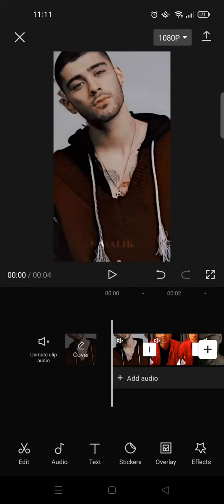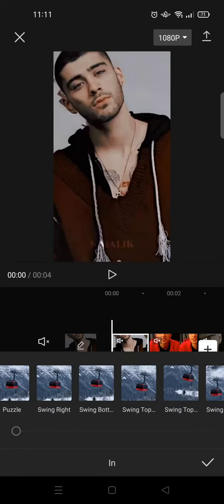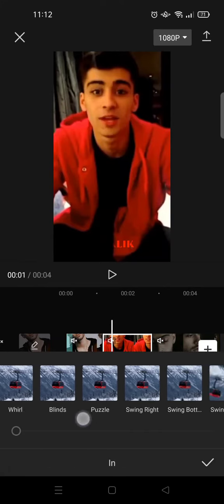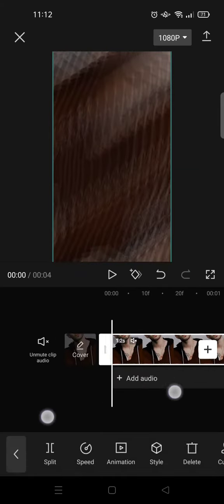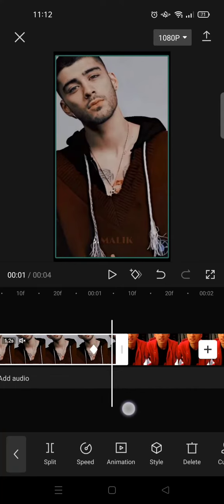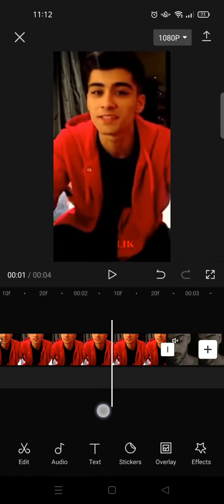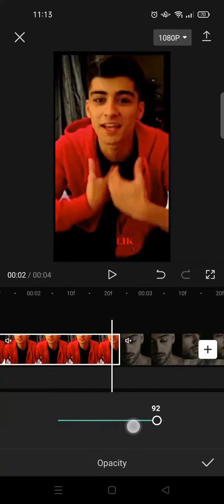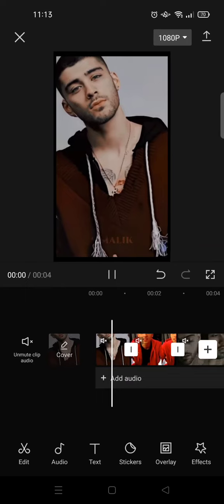How to Make Jump & Fade Out Effect to a Video on CapCut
Learn how to make a jump & fade out effect on CapCut